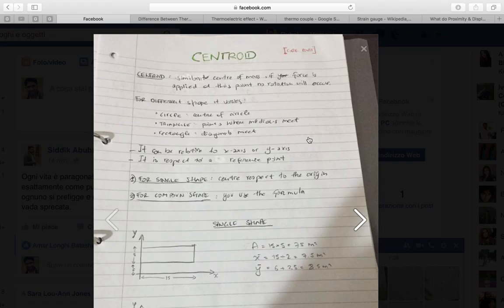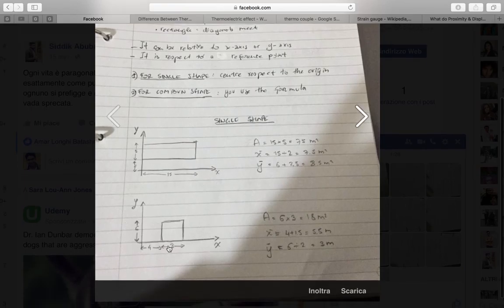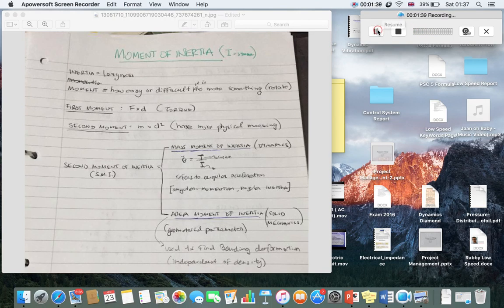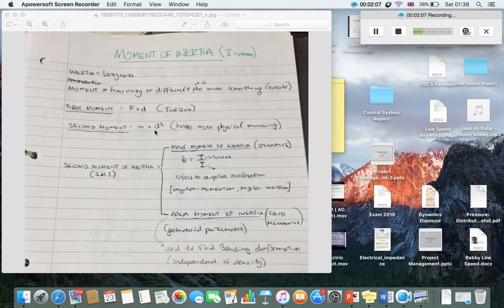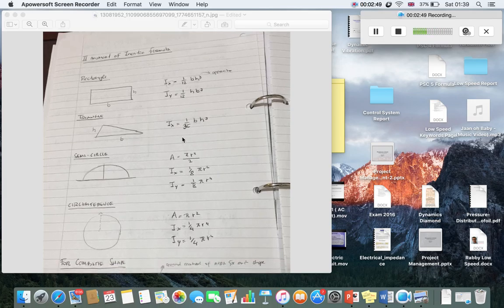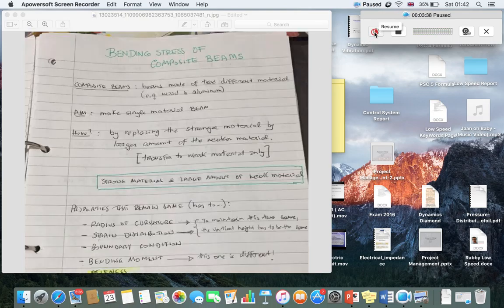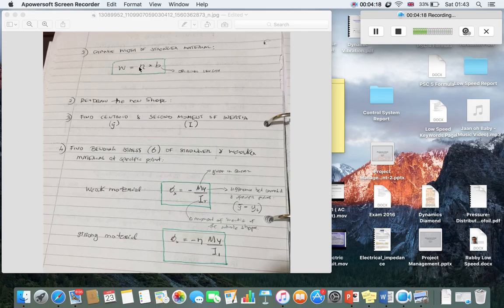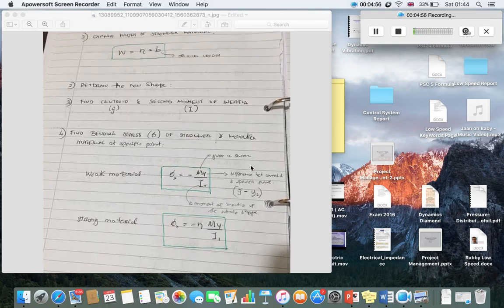Centroid, Moment of Inertia, Composite Beama